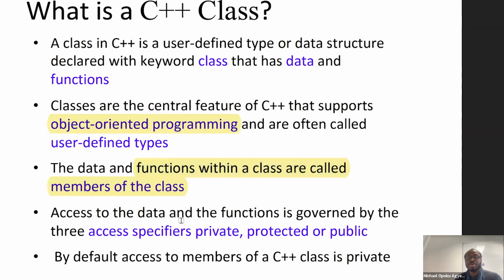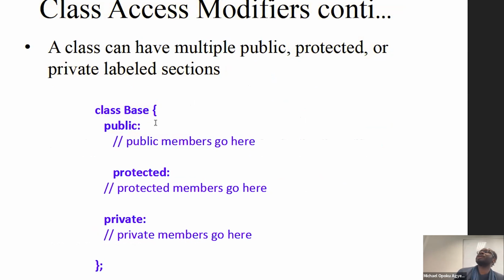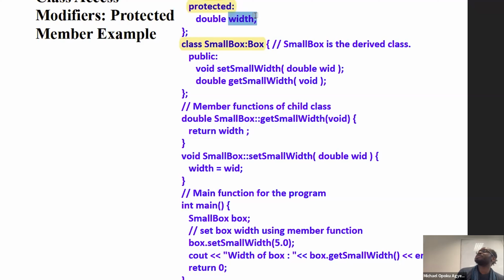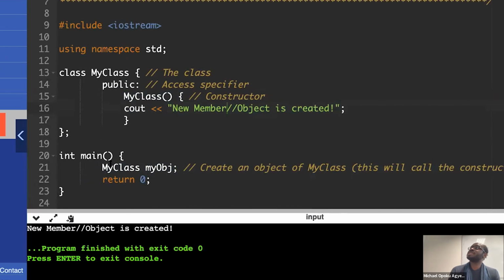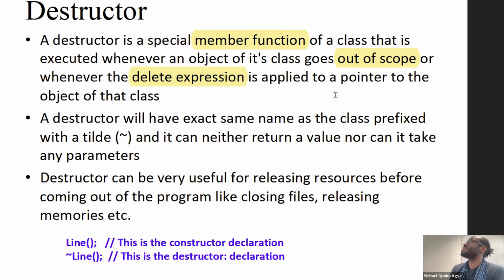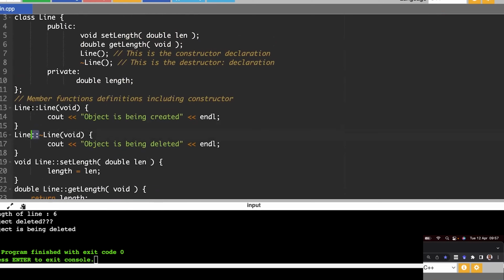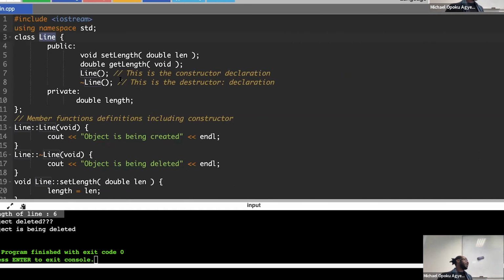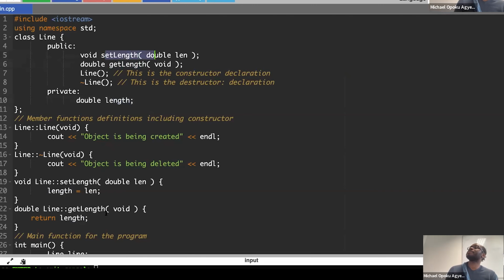25. C++ Lessons Classes Part 1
C++ Lessons Part 13  Classes Part 1 Class Constructor Destructor